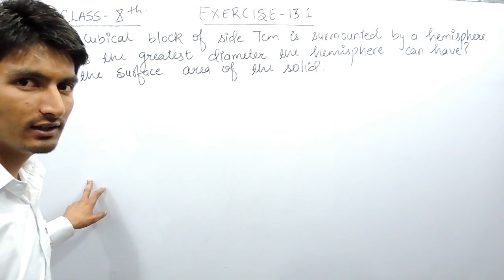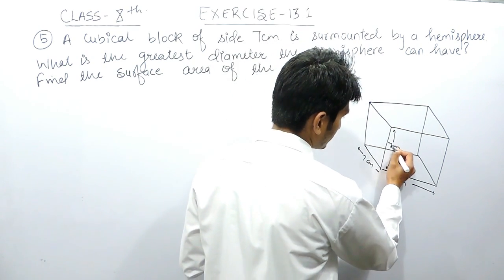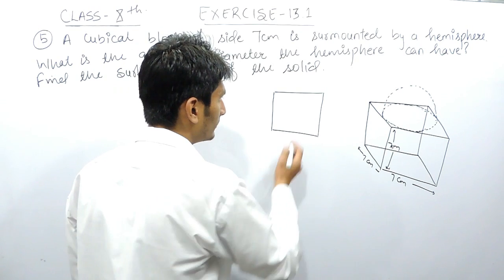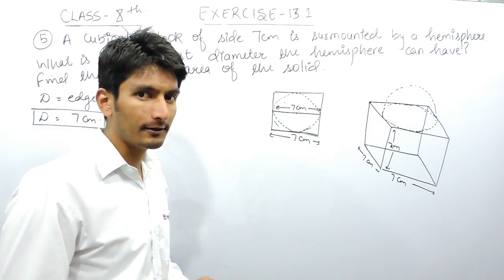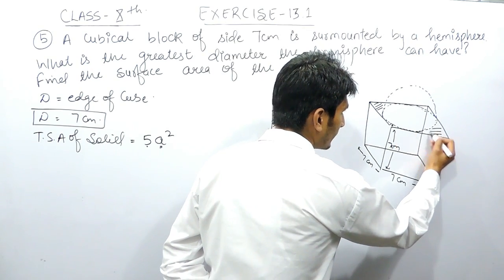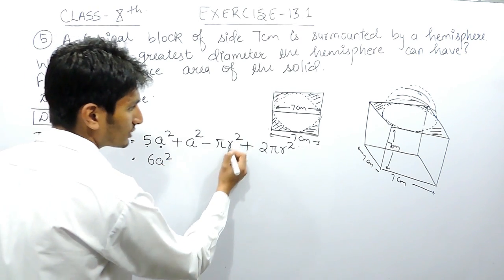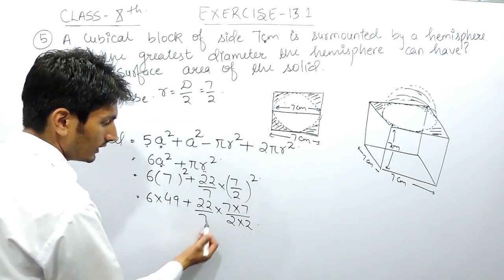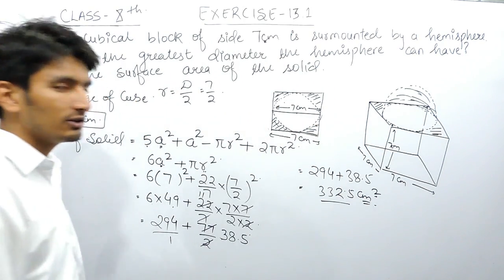Chapter 13 Exercise 13.1 Q 5 - Surface Areas and Volumes class 10 maths - NCERT Solutions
Chapter 13 Exercise 31.1 Q 5 - Surface Areas and Volumes class 10 maths - NCERT Solutions || Truemaths

Surface Areas and Volumes is the most imp chapter which can help you score good marks in your boards. Children’s usually have phobia when they heard the name of chapter circles here in True Math's have best "Coordinate Geometry Class 10 Maths", we help our students to came to out of this fear and we teach them how they can score good marks in their boards. as we have complete "NCERT Solutions for class 10 maths". As our name signifies TrueMaths will initially work by handpicking a significant number of weak pupils in maths from various schools and train them in any area of weakness of their choice. The training however, shall not be as per the conventional approaches of maths and will aim to develop an analytical and logical temper in students to perceive a given set of problems in alternative ways. It seeks to highlight various aspects of Vedic mathematics as well. Go through our videos to score good marks.

👉 Watch our full videos for "NCERT Solutions for Class 10 maths" "CBSE Solutions for class 10 maths".